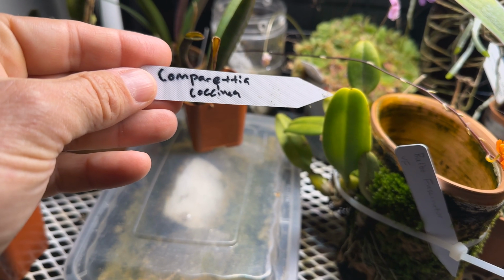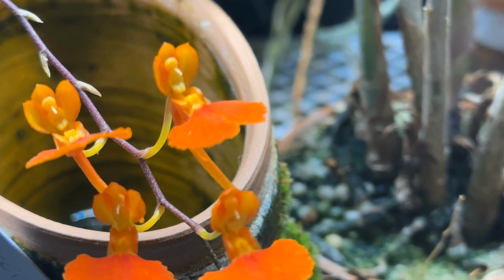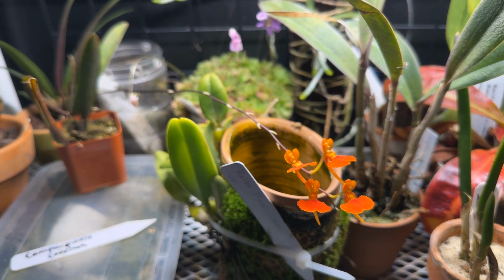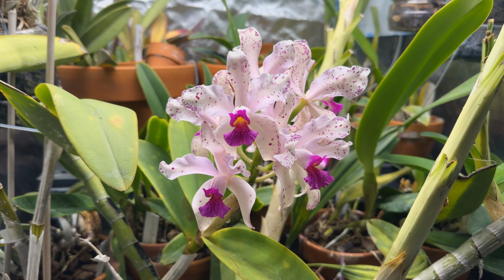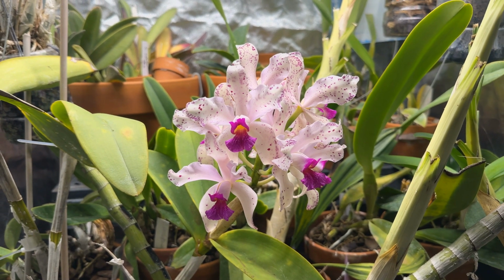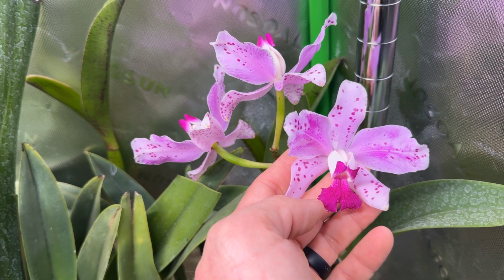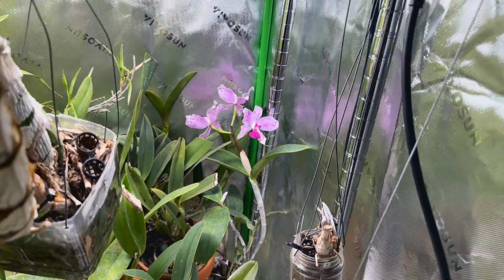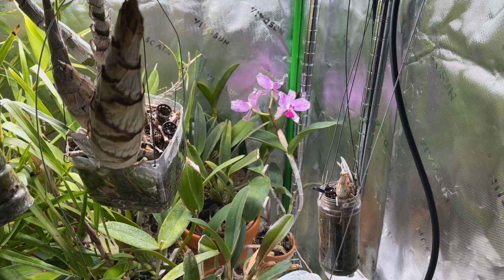Blooms! Cattleya amethystoglossa & Comparettia speciosa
Quick show and tell with 3 blooming plants on 2 species